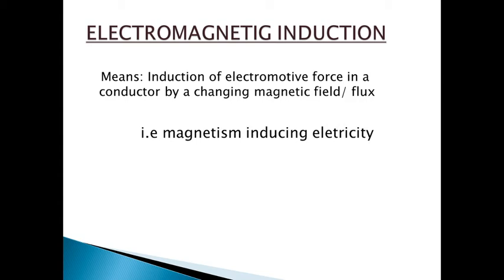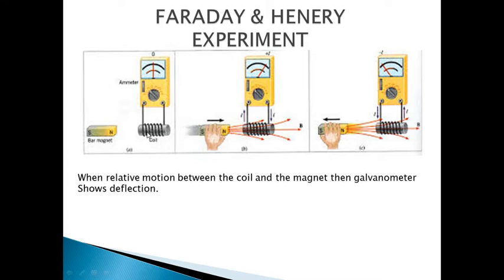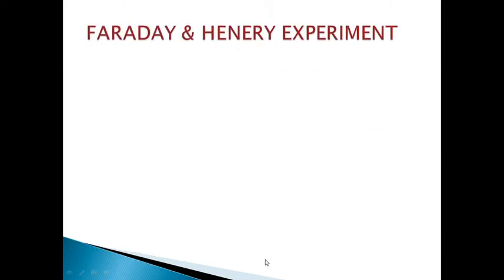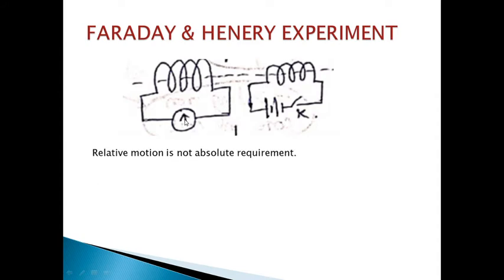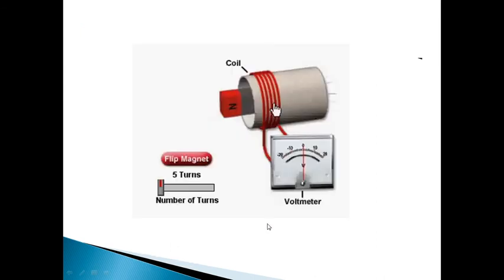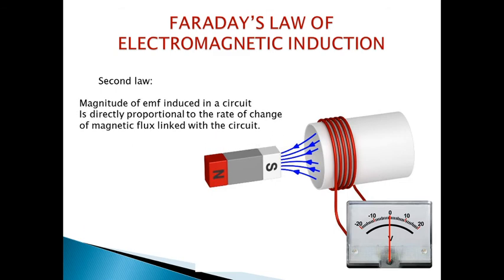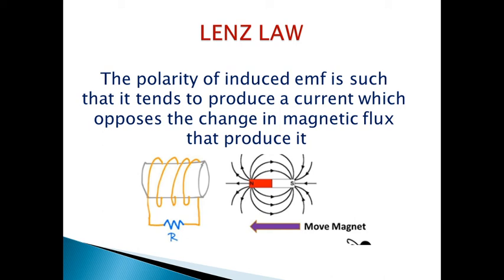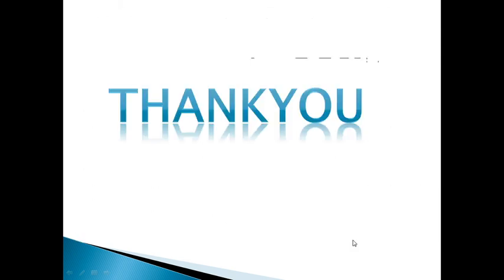electromagnetic induction( introduction)